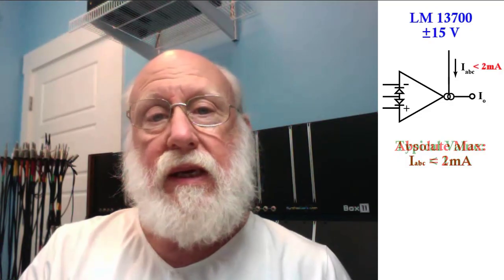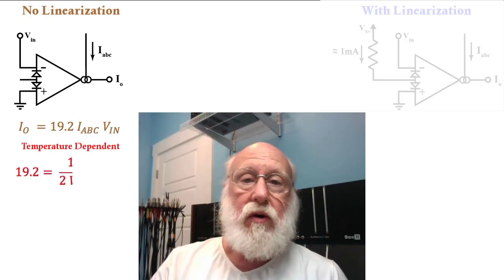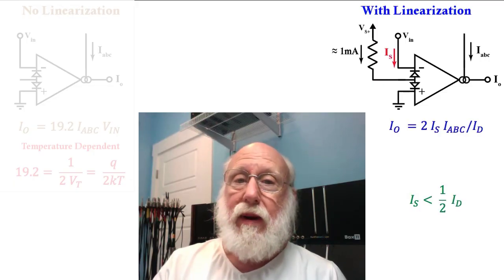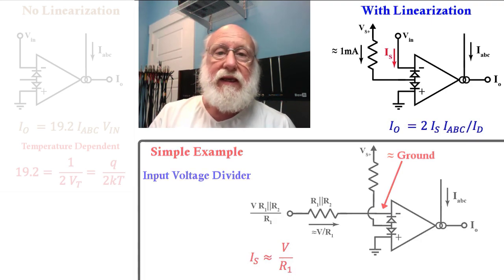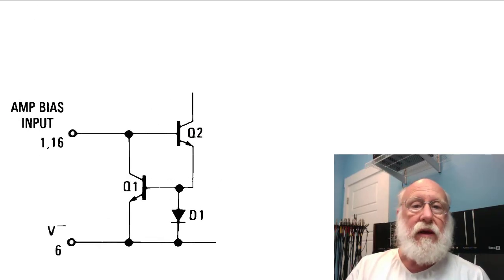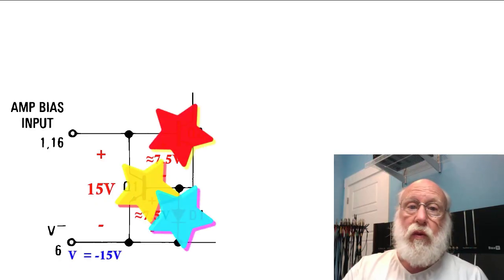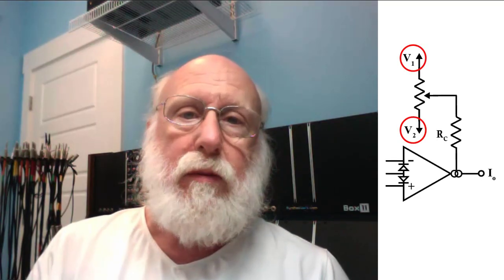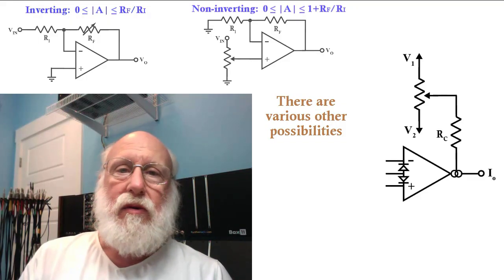OTA 5 Amplifier Bias Current Intro V3 0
Introduction to the amplifier bias current, including warnings to avoids destroying the device. A very basic implementation of voltage control is introduced as well as implementation of manual gain control.